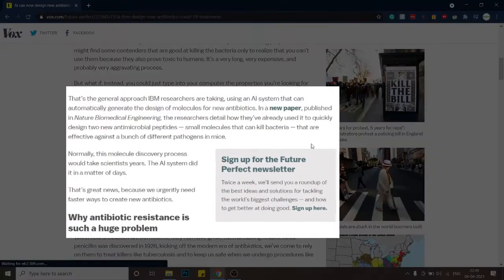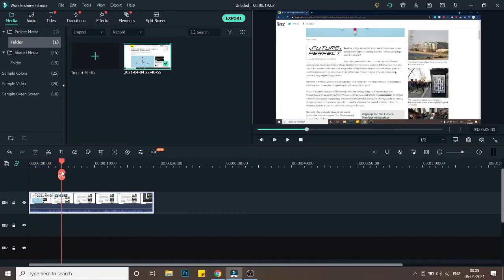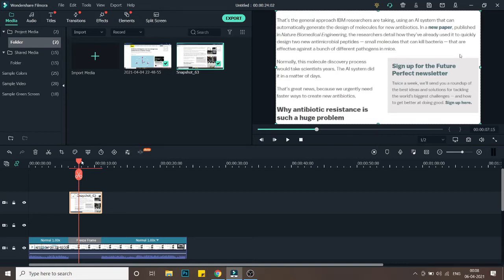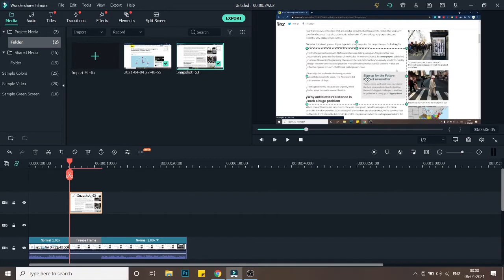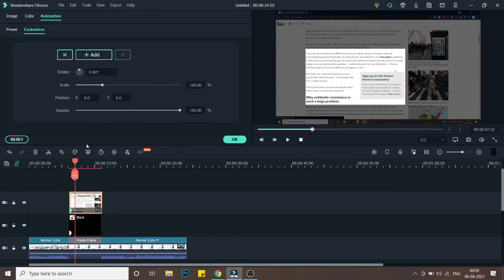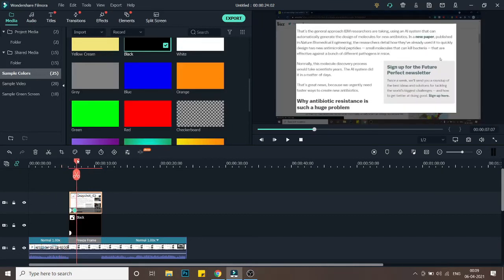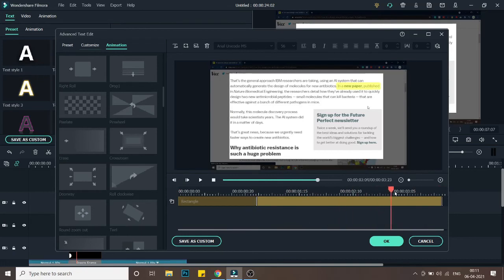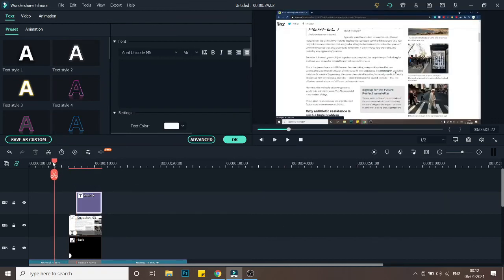Text Highlight Effect Tutorial in Filmora X 2021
Hi Guys, In this video, we will see how to create a text highlight effect in filmora X. Keyframing is the latest feature that was added to the video editing software in the last  big update. Here we will use keyframing and some basic technique to create this amazing Vox style highlighter effect of you can call it text highlight effect in filmora.

I am a usual viewer of the Vox YouTube channel. Johnny is one of the best graphic creator in the business. One of the animation they create in their video is the highlighter effect.

The effect is really intriguing and immediately caught my attention. That's when i went back to the filmora drawing board and try to recreate this text highlight effect.

The effect needs 3D positioning of the image and high level animation effect. We use our basic keyframing method with some added creators theory styling  and created something similar but different style of text highlight effect.

We have already made tutorials on Keyframing on the channel. So we will be using the keyframing feature of filmora X to create the spotlight effect.

Spotlight effect is an amazing effect. I have seen it been implemented in premiere pro but was not possible till now in filmora.

Freepik: Freepik.com
Text sound: Freesound.org

Text Highlight Effect in Filmora X
0:00   Video Sneak Peak
0:12   Video intro
0:44   Creating Text Highlight effect/Highlighter effect in filmora X
8:48  Video Outro

With the new update of Filmora X, we will be able to do some really cool stuff now.

The Text highlight effect in Filmora video editing software is a part of our video editing series. We will be making it easier for you to create awesome videos with great effects and transitions. We are just trying to make editing easy and fun.

Creators Theory:)